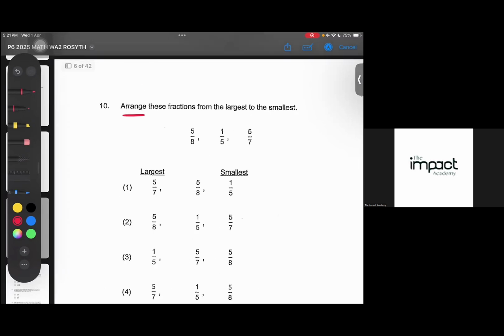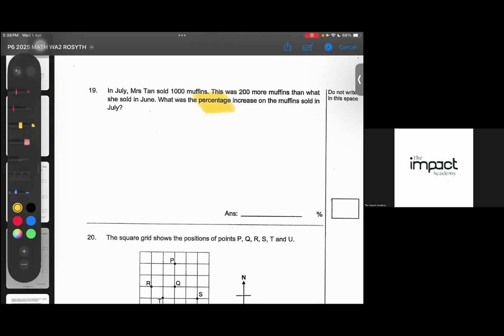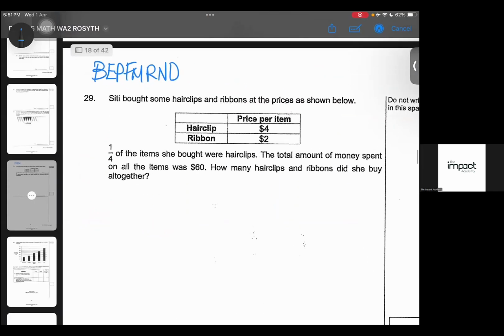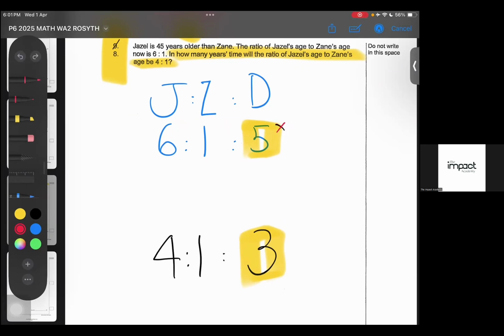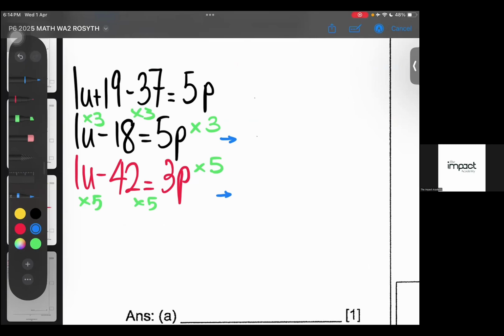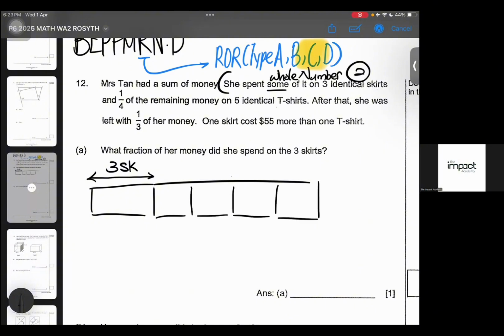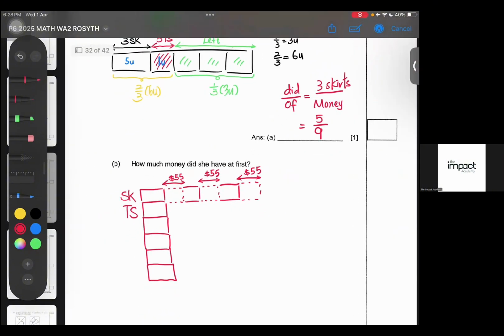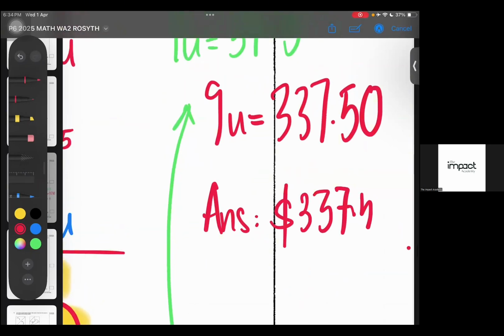P6 2025 MATH WA2 ROSYTH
0:00 Intro
0:07 Paper 1 Q10 - Arranging Fractions
2:34 Paper 1 Q15 - Fractions Remainder of Remainder Type A
5:53 Paper 1 Q19 - Percentage Increase and Decrease
12:32 Paper 1 Q29 - Fractions Number x Value
15:43 Paper 2 Q8 - Ratio Constant Difference
21:01 Paper 2 Q9 - Fractions Before and After
28:40 Paper 2 Q12 - Fractions Remainder of Remainder Type C